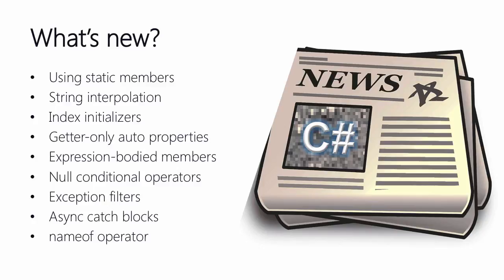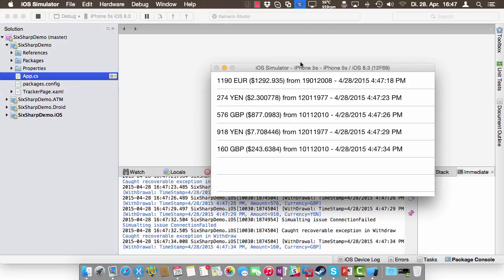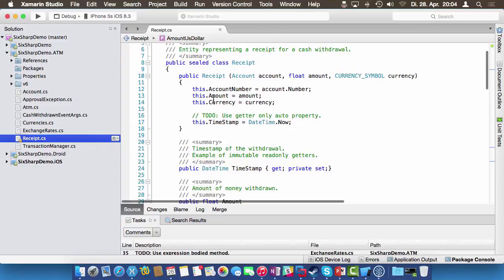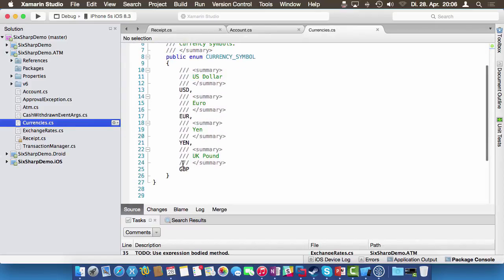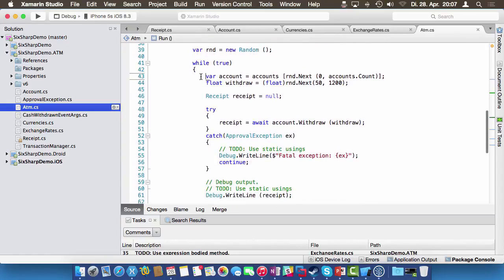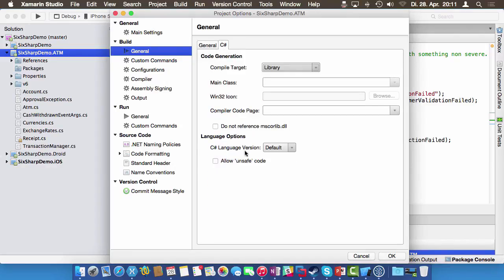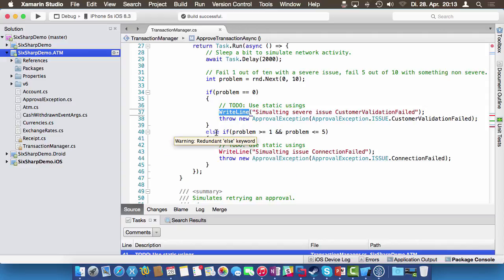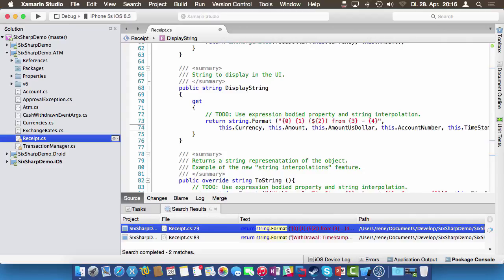What's New in CSharp 6 - René Ruppert - Xamarin University Lightning Lecture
C# 6 is now part of Xamarin Studio and can be used in Visual Studio. This lightning lecture covers the biggest features that you can now take advantage of in the language.